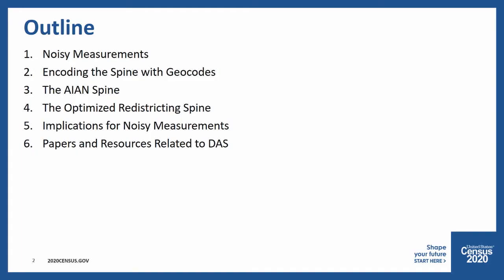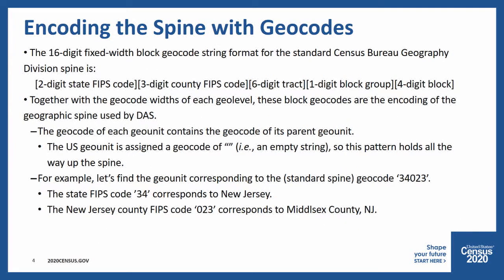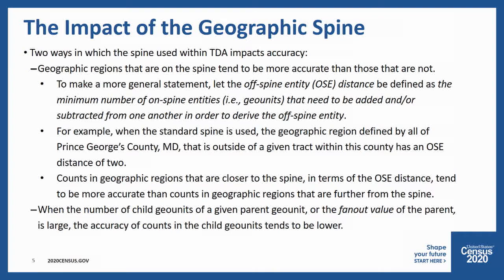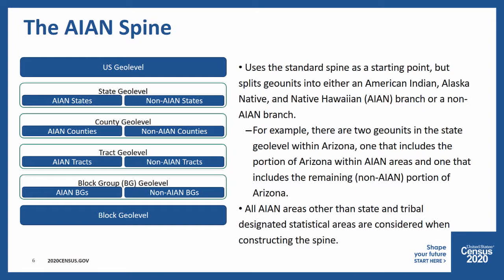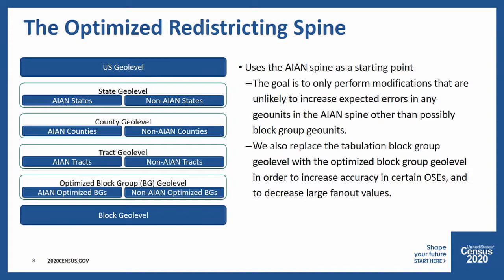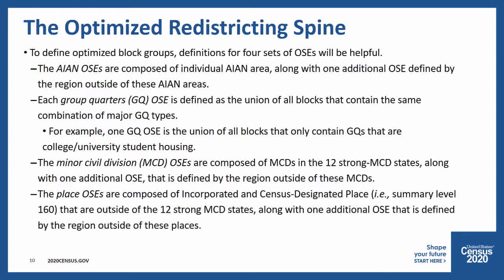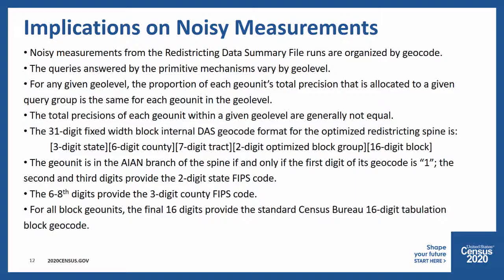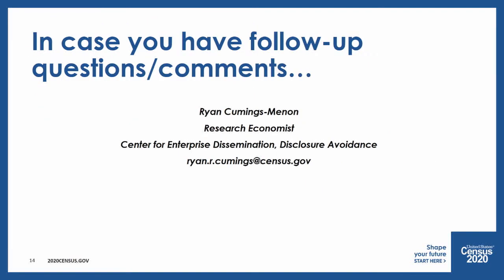Ryan Cumings-Menon: Redistricting Data: The Geographic Spine and Noisy Measurement Files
Ryan Cumings-Menon presents "Redistricting Data: The Geographic Spine and Noisy Measurement Files" at the Workshop on the Analysis of Census Noisy Measurement Files and Differential Privacy held April 28-29, 2022. This talk was part of Session 1: An Introduction to the Noisy Measurement Files (NMF).